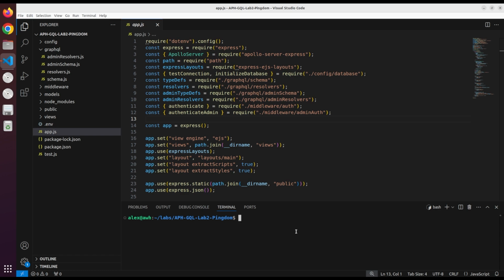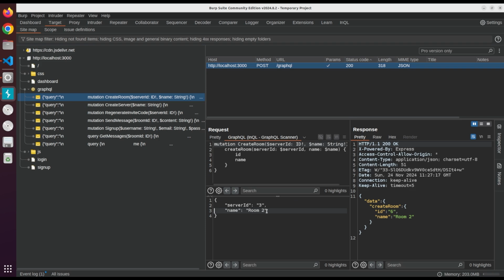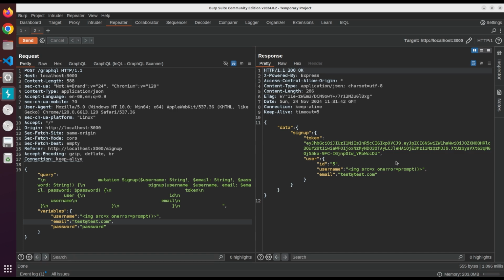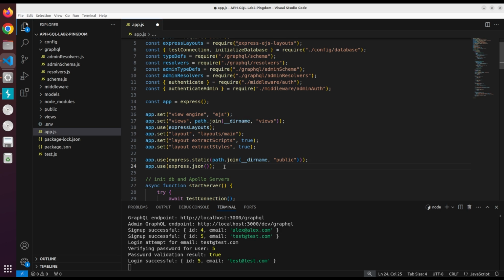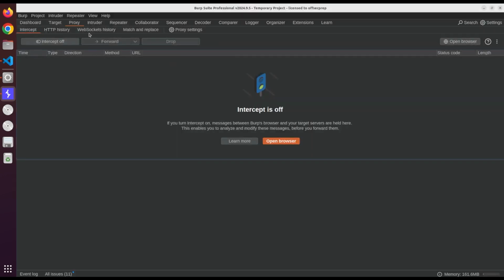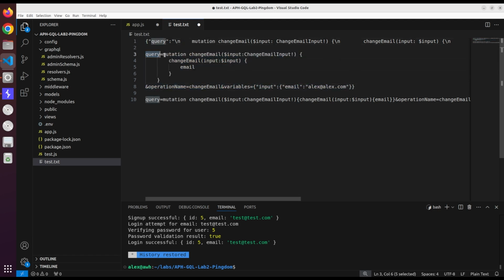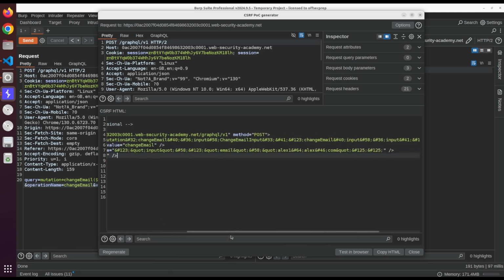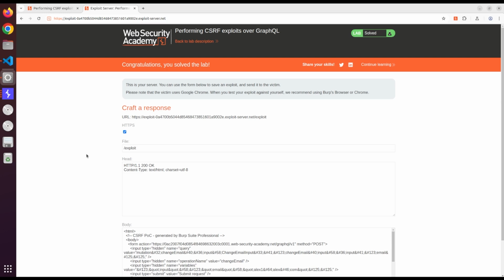Web Attacks Explained: SQL Injection, CSRF & More | Real-World Hacking Techniques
🔐 In this video, we break down the most common and dangerous web application attacks including SQL Injection, Cross-Site Request Forgery (CSRF), and many others.

🚨 Whether you're a beginner in cybersecurity, a bug bounty hunter, or studying for certifications like OSCP, CEH, or Security+, this video will give you clear, real-world examples and defenses.

💡 What You’ll Learn:

How SQL Injection works (Demo & Impact)

What is CSRF and how to exploit it

Input validation, session hijacking, and XSS basics

Real-world scenarios based on MITRE ATT&CK

Mitigation techniques every developer and analyst should know

🛡️ Follow for more hands-on web security, offensive tools, and red team tactics!

🎓 Courses mentioned:

OWASP Top 10 Training

TryHackMe: Web Fundamentals